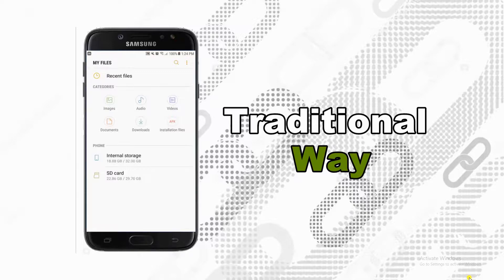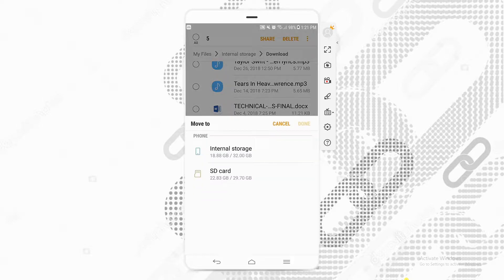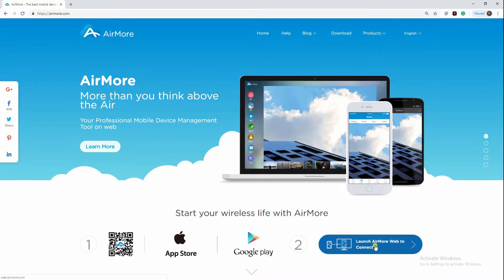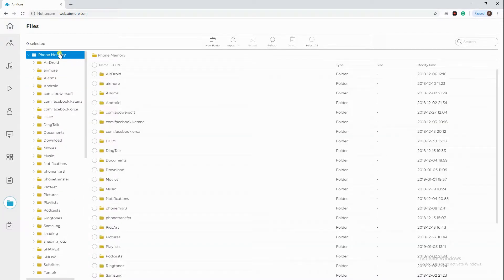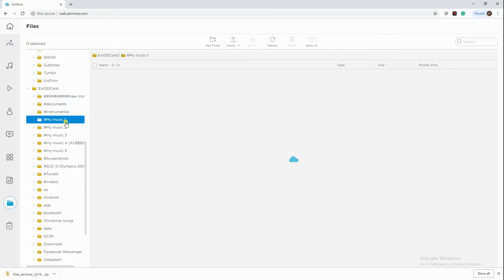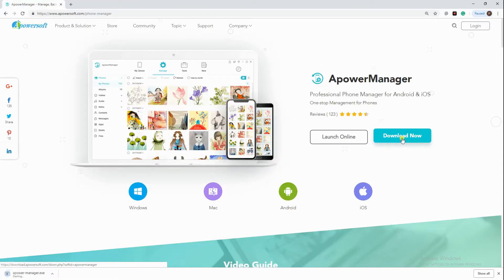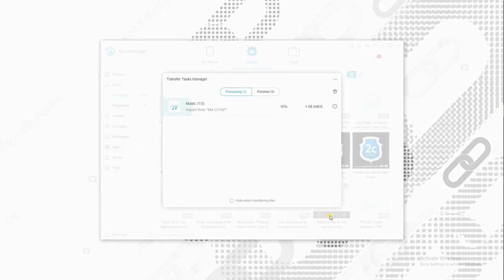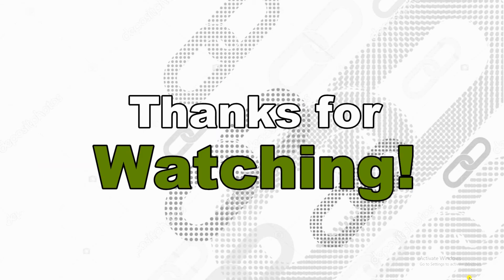Feasible Ways to Move Music to SD Card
AirMore is a free file managing app. With this file manager, you can move music to SD card easily.